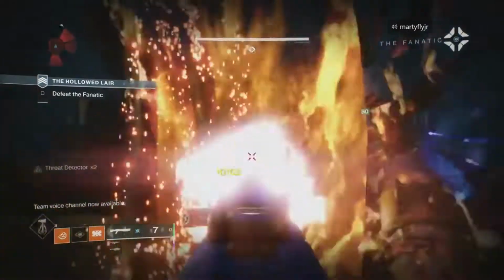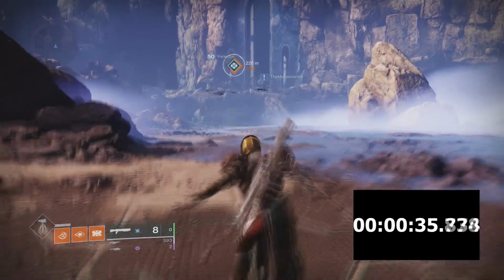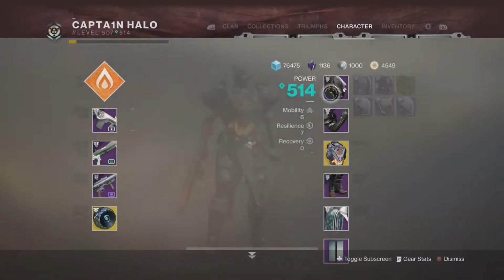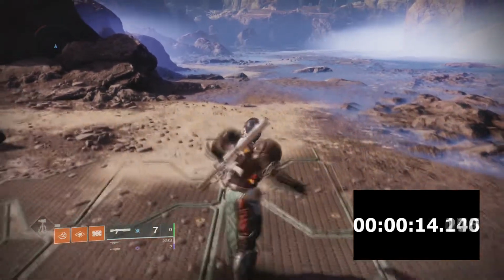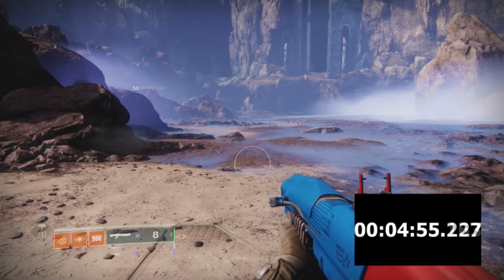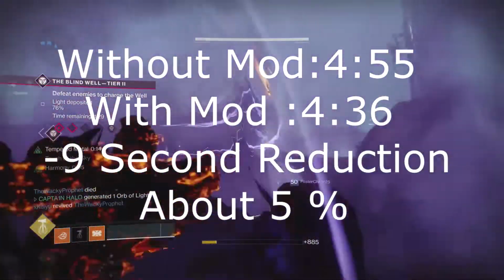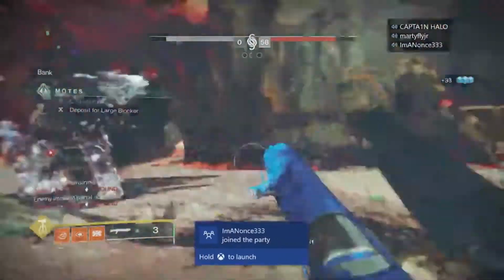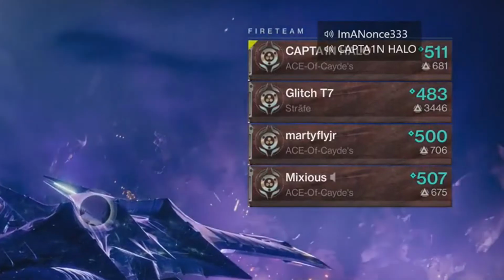Destiny 2 Forsaken | Super Mod Bonus And How To Get Secret Gambit Emblem | Plus Offering Glitch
Time stamps

Super Mod stats : 3:52
Secret Gambit Emblem : 5:29
Oracle Offering Glitch : 4:26

In this video we check out a few things , how to get the secret Gambit emblem . Which involves all of your team depositing 15 Motes at the same time. We also look at the Super Mod , which recharges your super at a faster rate and a glitch I found with the Oracle offering.